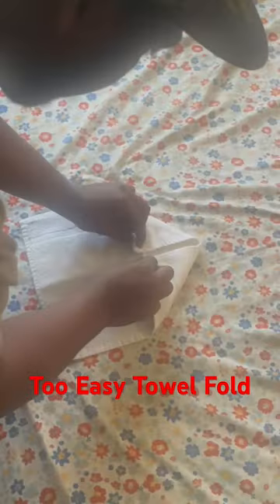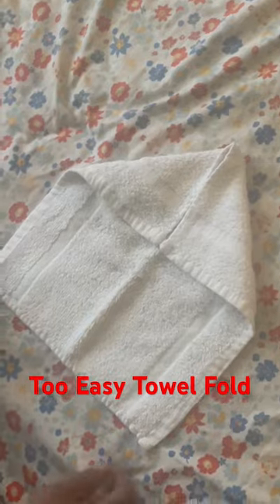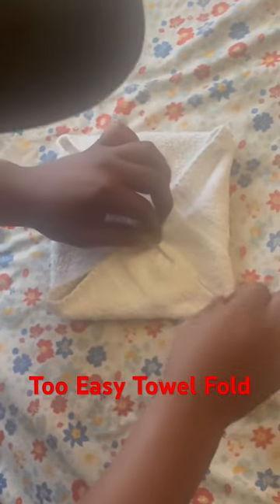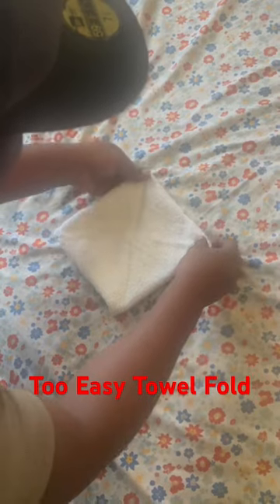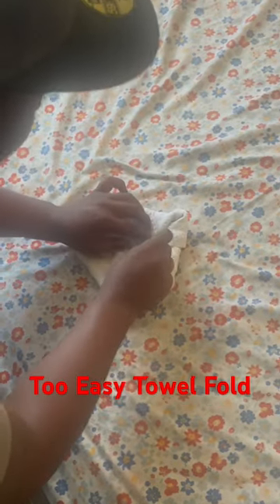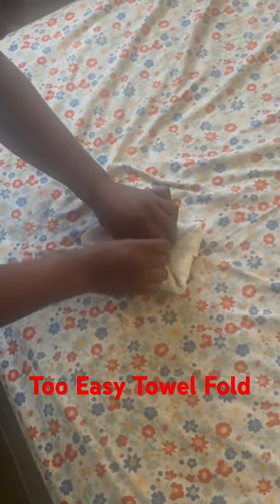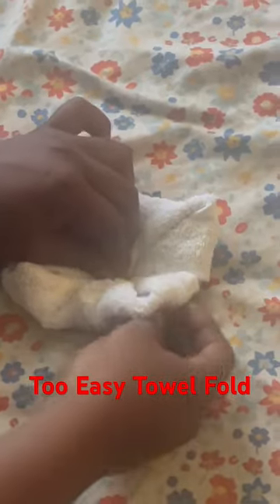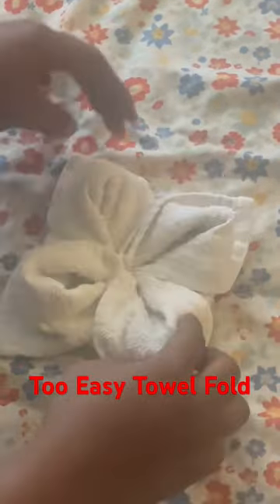DIY Quick And Easy Towel Fold Into Flower | Towel Folding Technique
Quick And Easy Towel Fold Into Flower Step By Step Guide